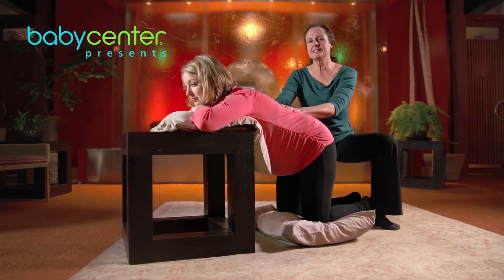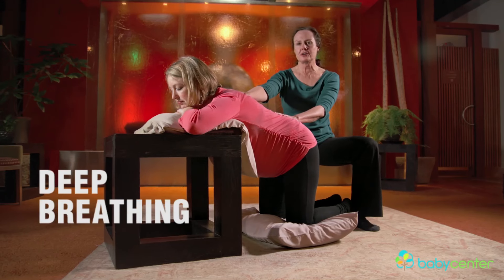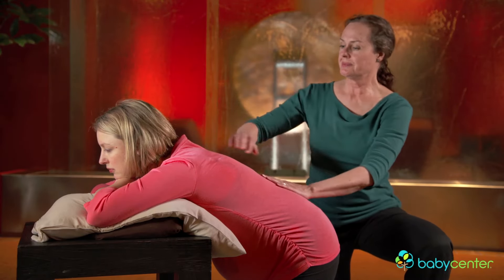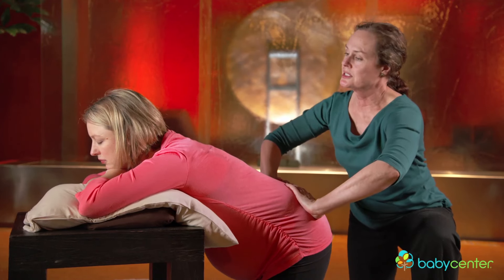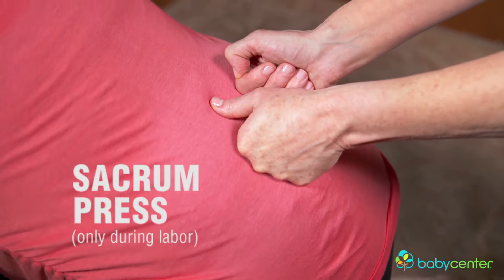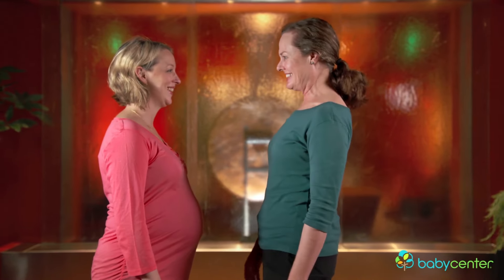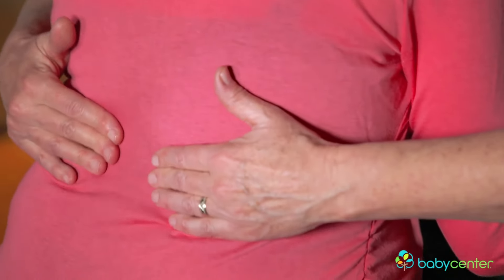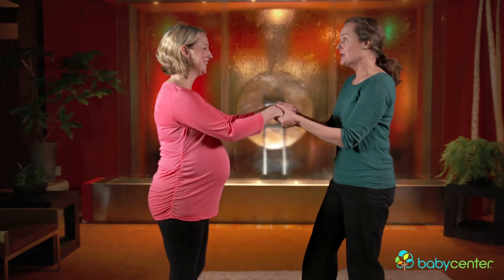Pregnancy massage for labor pain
Massage during labor can help relieve pain. Learn several safe techniques to use during labor, like "nerve strokes" and the "double hip squeeze".

See all of your options for managing labor pain in BabyCenter's free online childbirth class

Pregnancy massage reminders:
• Check in with your partner
• Don't use deep pressure
• Be sure she isn't leaning on or squishing her belly

Kate Machi has been a massage therapist and infant massage instructor since 1995. Kate is certified in prenatal massage.